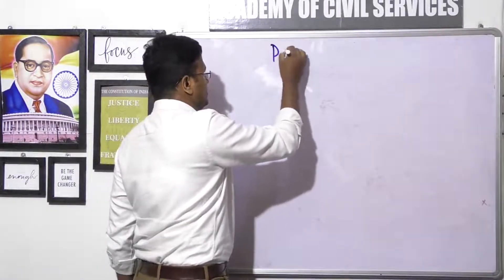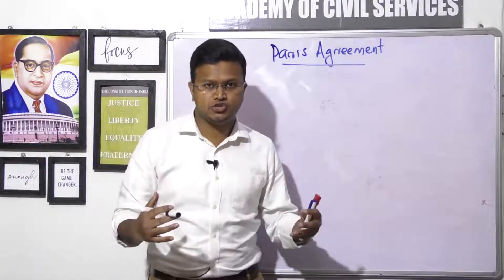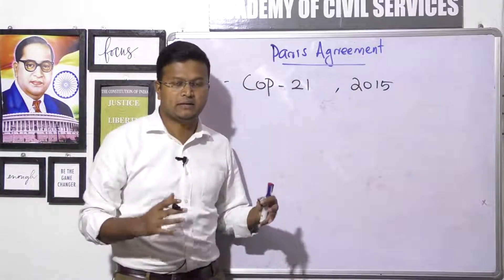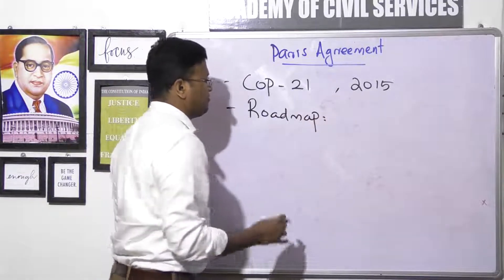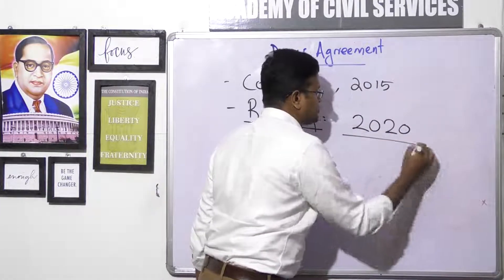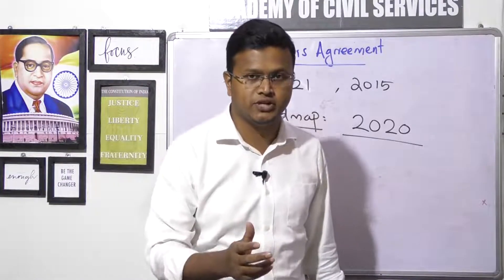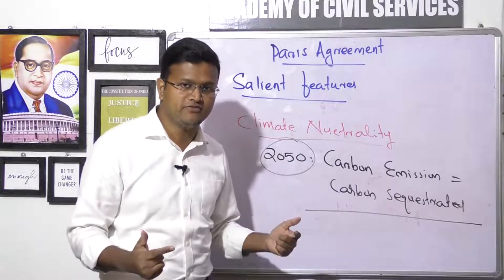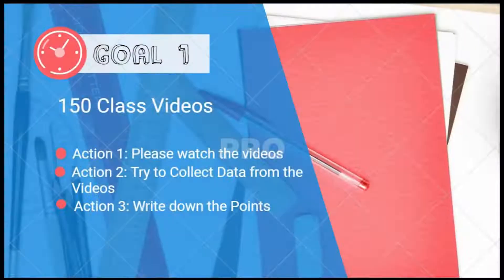APSC Mains Online Class- Paris Agreement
A lecture on Paris Agreement on Climate Change for APSC Mains Examination.